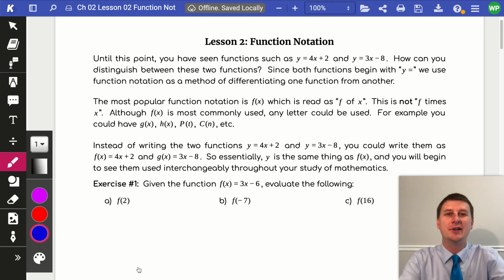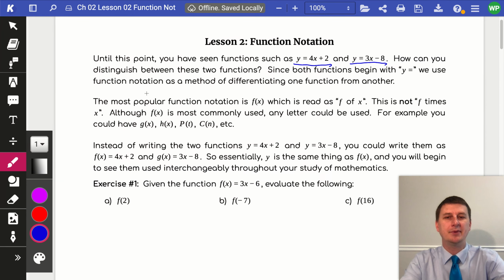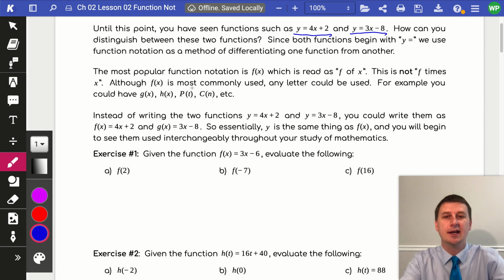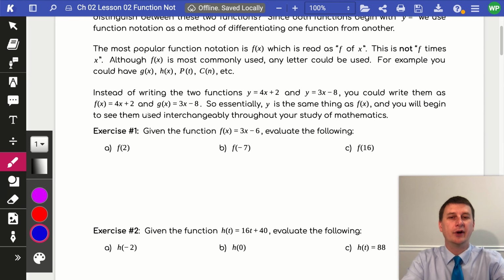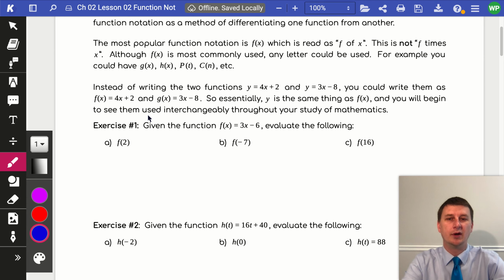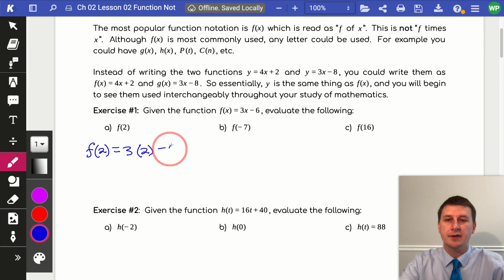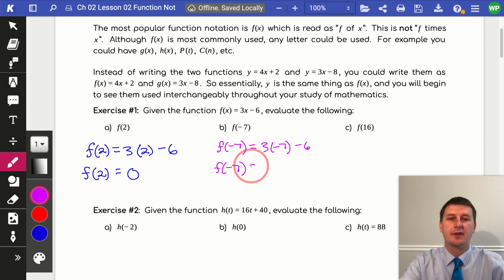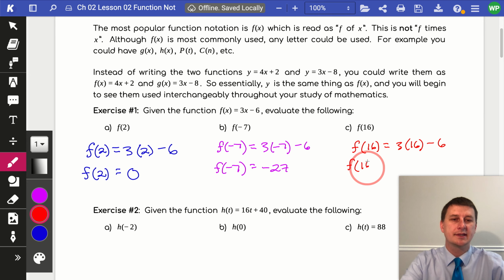Chapter 2 Lesson 2: Function Notation Exercise 1